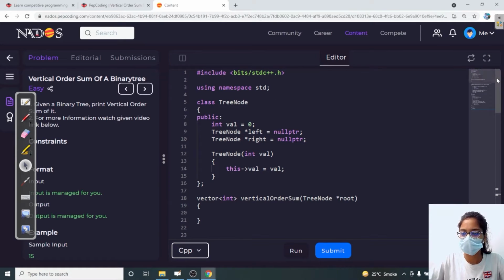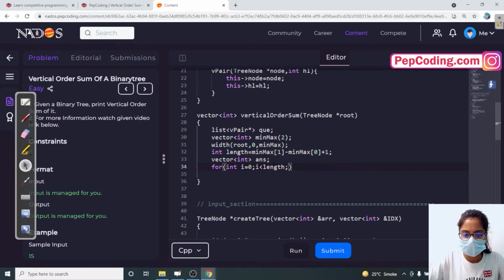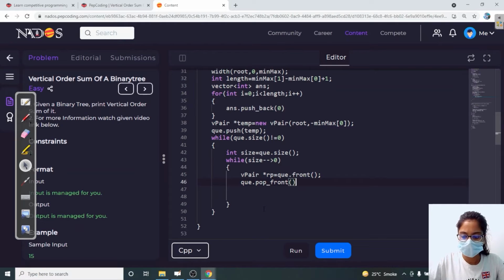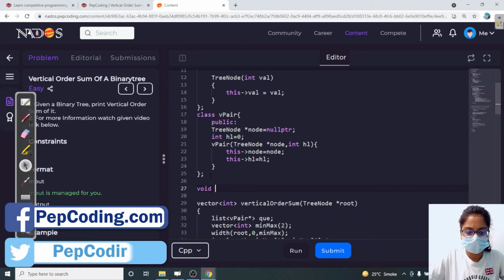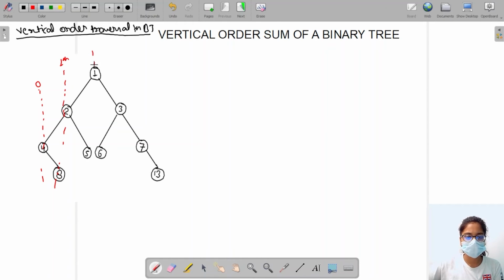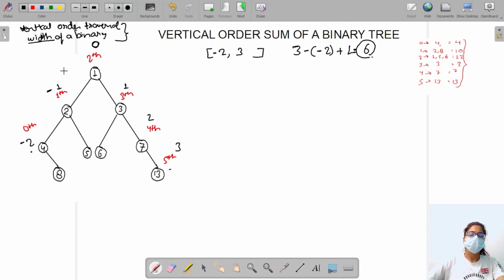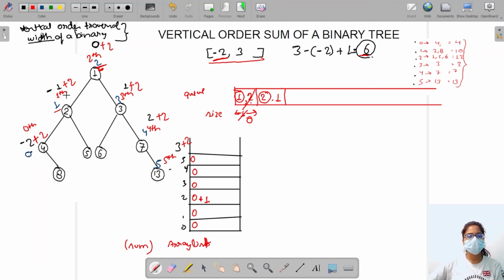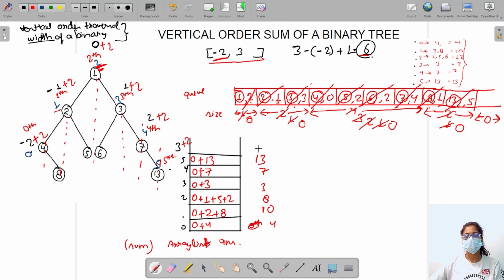Vertical Order Sum Of A Binarytree | Module : Trees | In English | CPP | Video_23